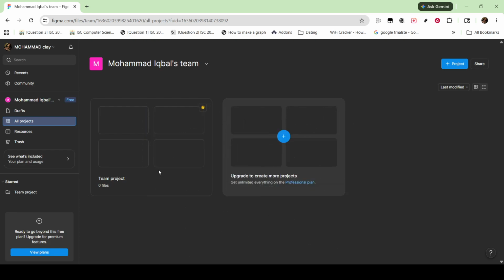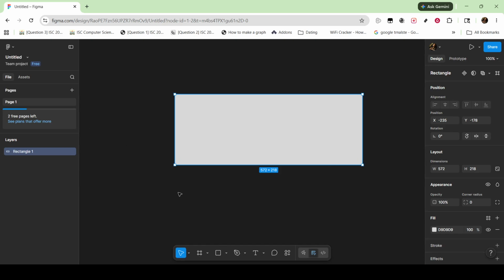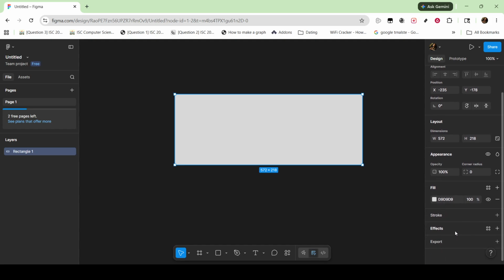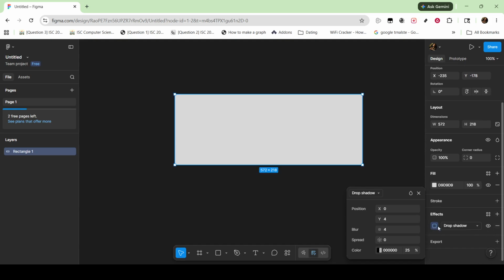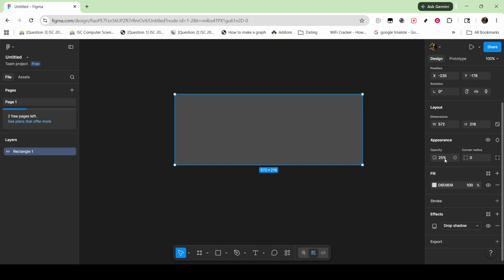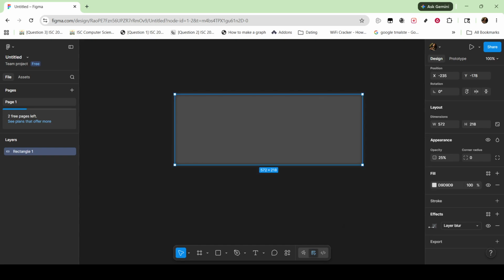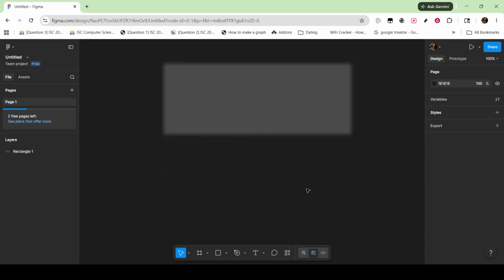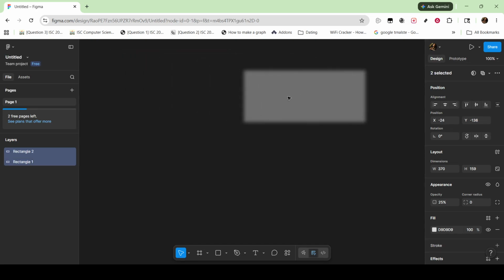How to Make Shadow Effect in Figma (Step By Step) (2026 Guide)